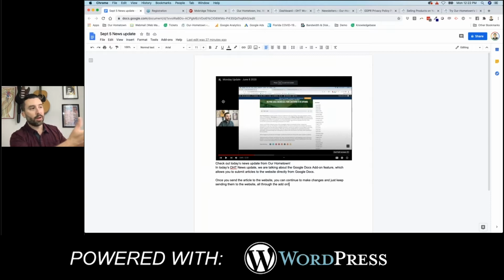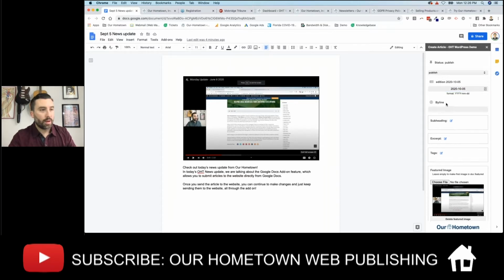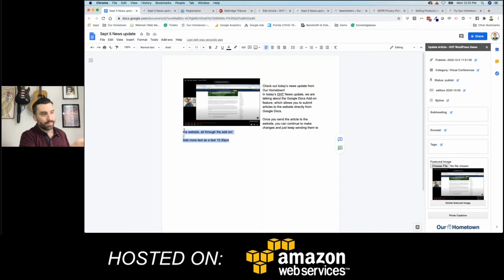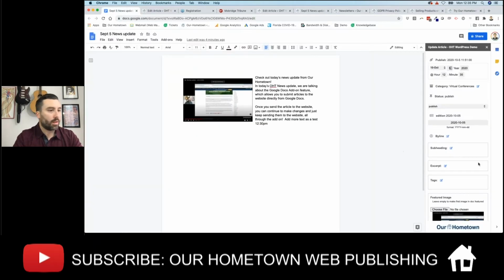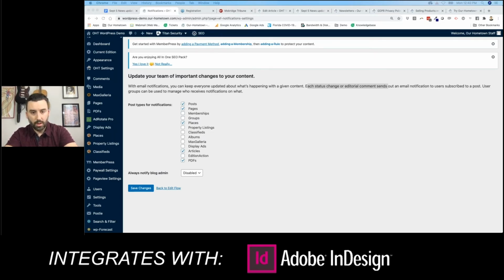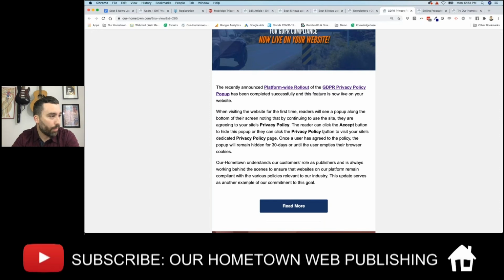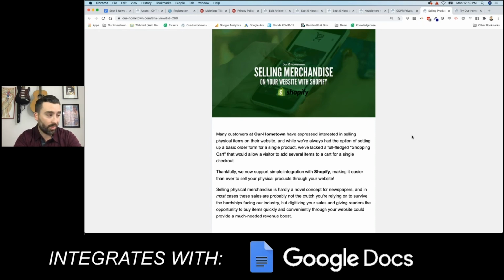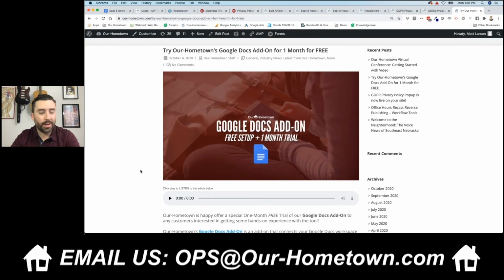Google Docs Add-On | Office Hours | Our-Hometown.com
On this weeks episode of OHT Office Hours, CEO Matt Larson discusses some OHT News, as well as great applications for Our-Hometown's GoogleDoc Add-On feature to streamline publishing for your team through GoogleDoc files!

- 0:04 - Welcome and Intro
- 0:12 - Special Announcement!  [GoogleDoc Add-On Giveaway!]
- 1:10 - GoogleDoc Add-On Set-Up, Linking Accounts, and Article Creating
- 9:40 - Editing and Adjusting the Article
- 22:15 - Our-Hometown Weekly News Update!
          - 22:48 - Privacy Policy Pop-Up Update
          - 26:27 - Reverse Publishing Announcement
          - 27:35 - NNA Virtual Conference was a Success!
          - 31:57 - Using Shopify to Sell Merchandise
          - 32:10 - Welcome to the Neighborhood, The Voice News of Southeast Nebraska
          - 33:22 - FREE TRIAL for GoogleDocs Add-On Feature